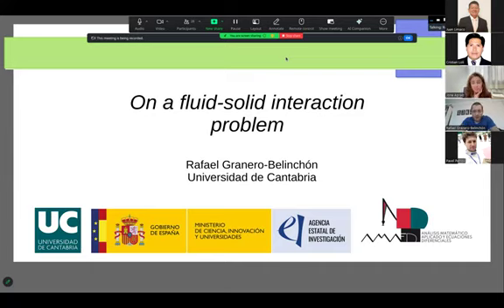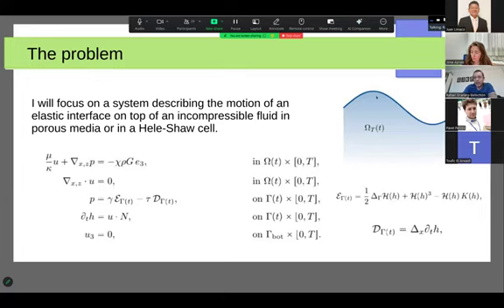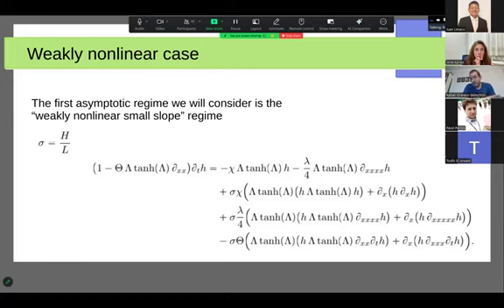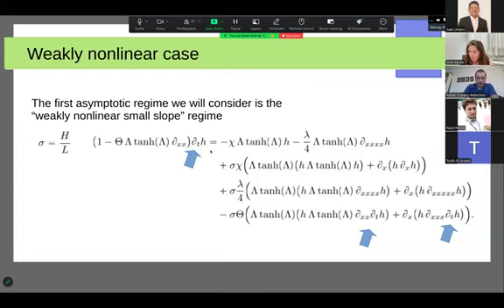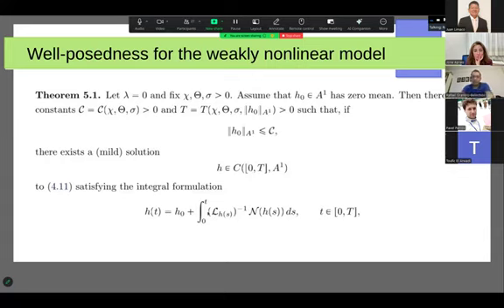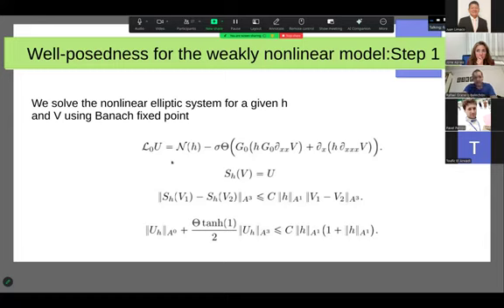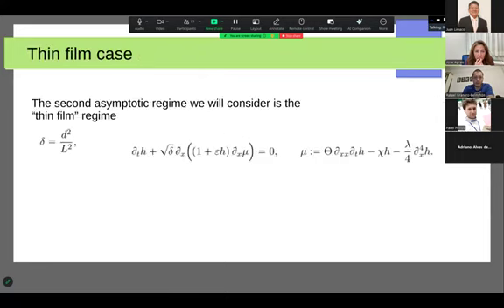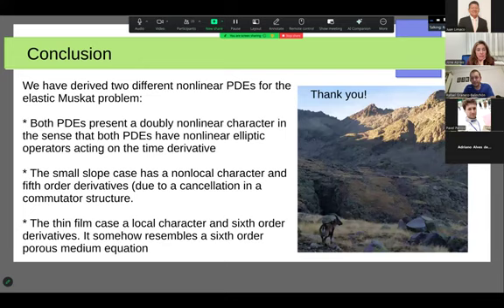RAFAEL GRANERO SESSÃO 137 SEMINARIO DE EDP E MATEMATICA APLICADA